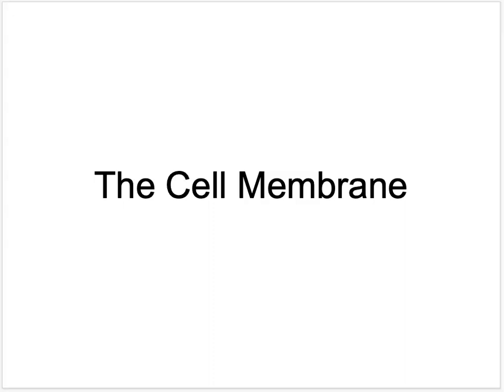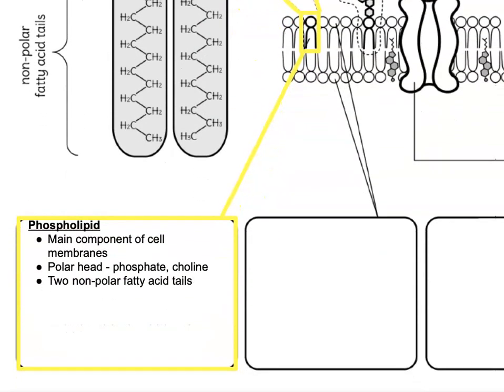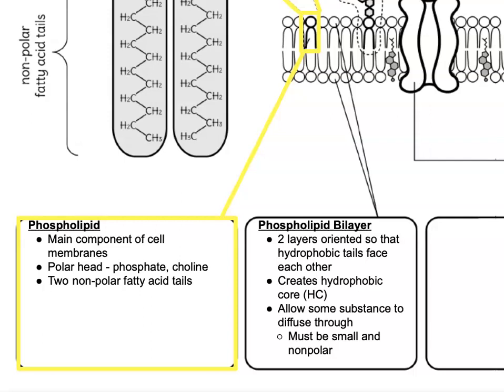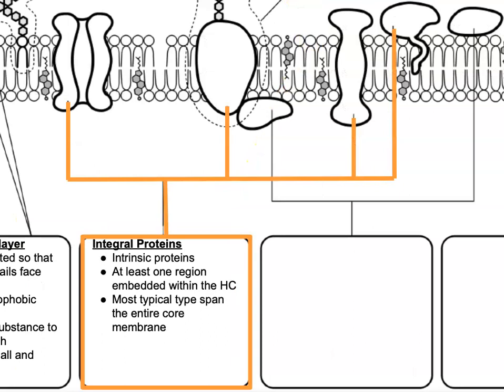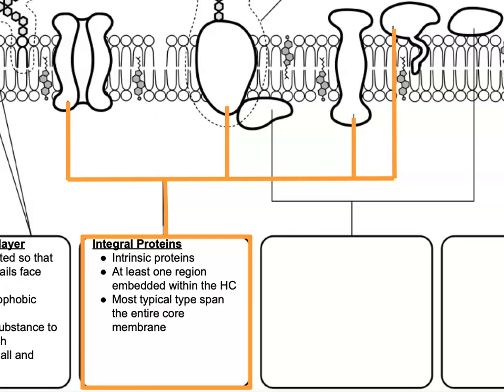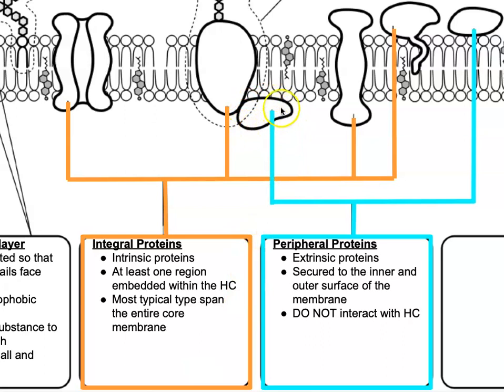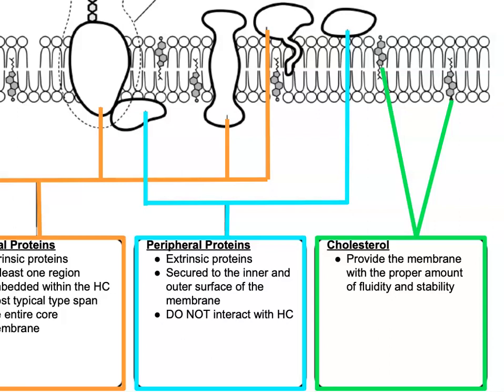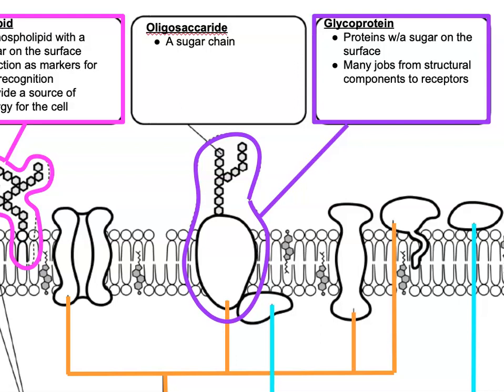Cell Membrane Structure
This video covers the basic structure of the cell membrane and is intended to cover standards for high school biology.